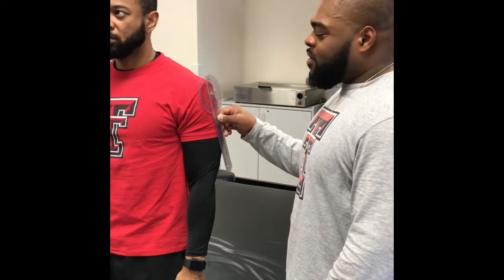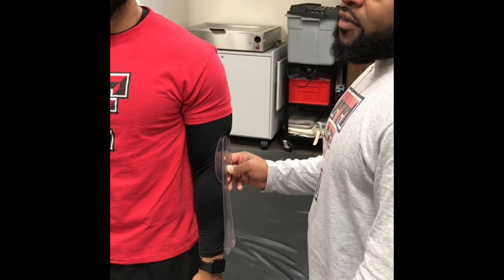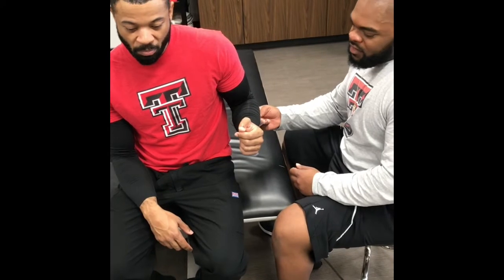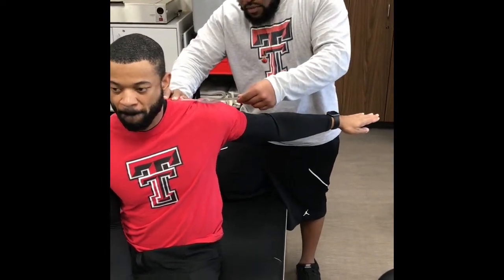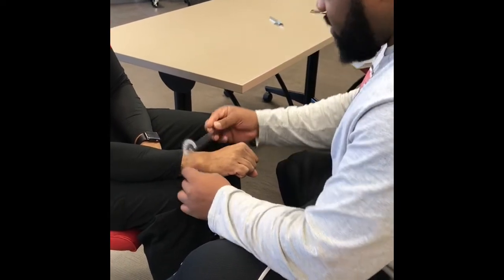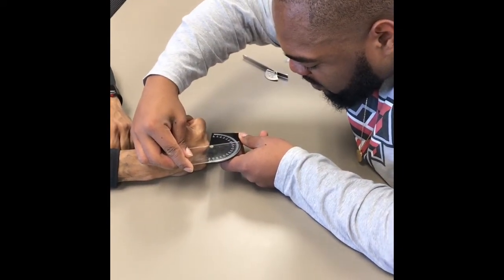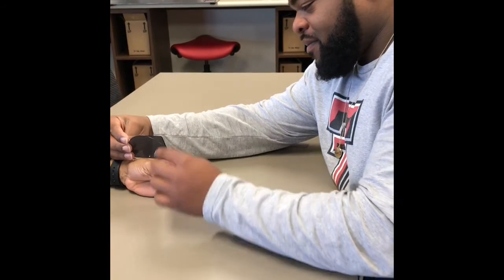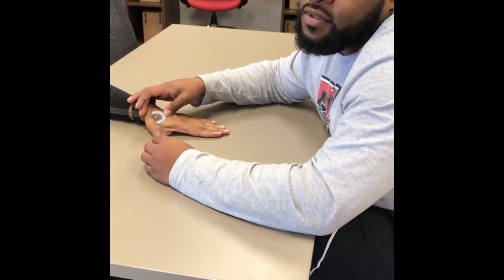My Movie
Goniometry